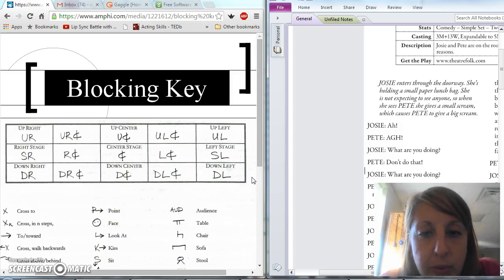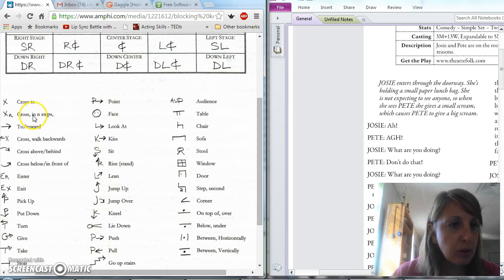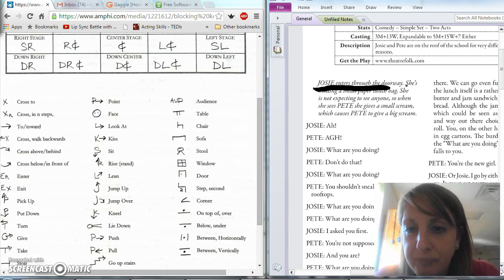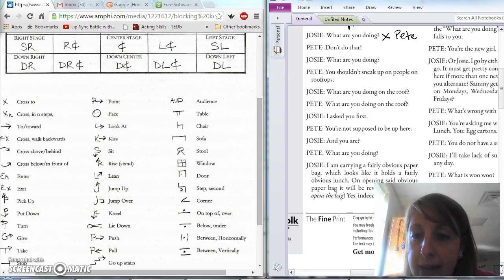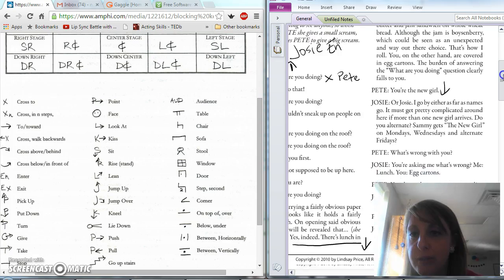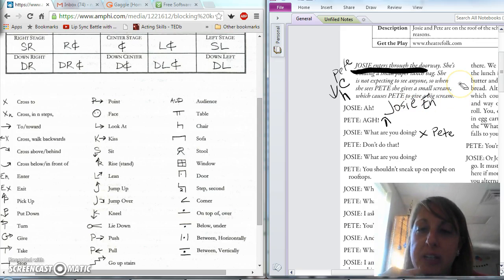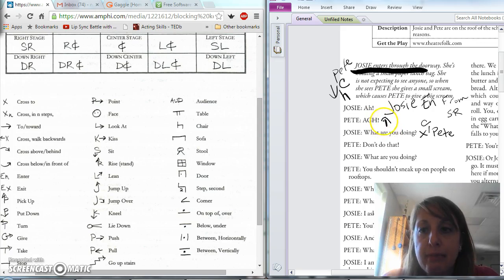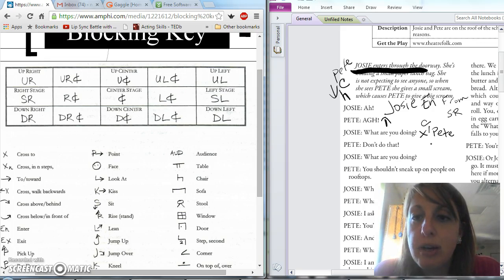How to write down blocking